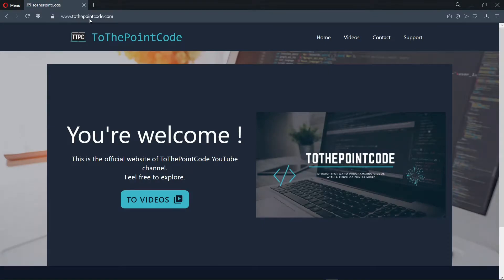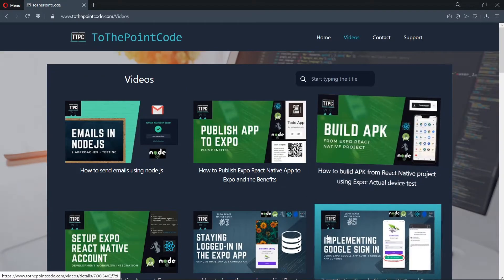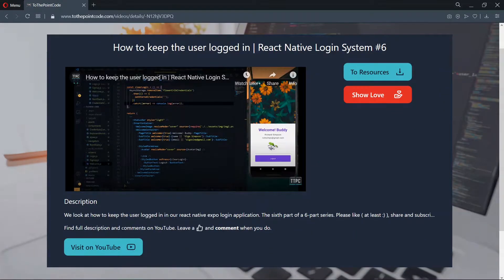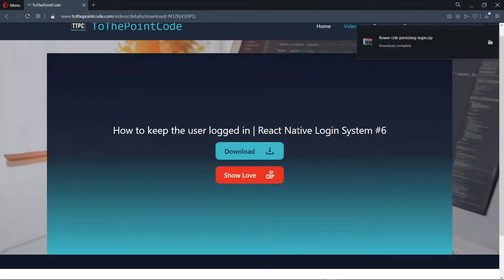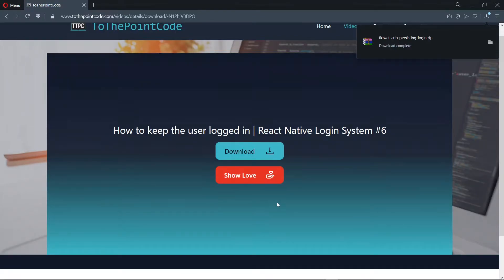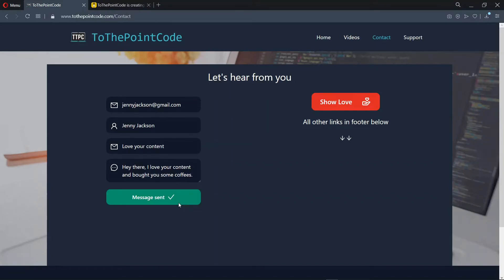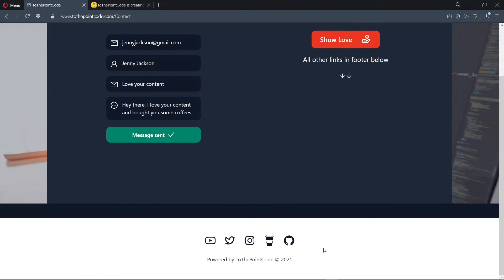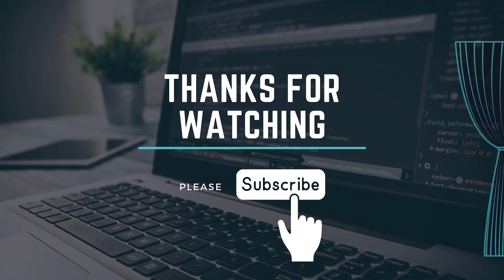Introducing ToThePointCode.com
In this video series, we we introduce tothepointcode.com, the official website of ToThePointCode channel.

NOTES

🔵 If you found this informative, consider becoming a patron for some added benefits

LET’S WORK

TOOLS USED